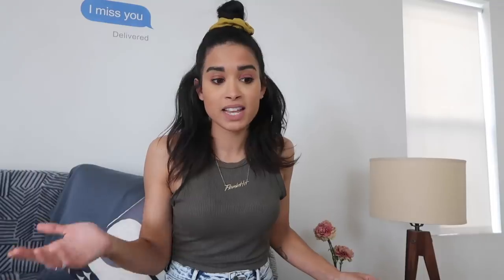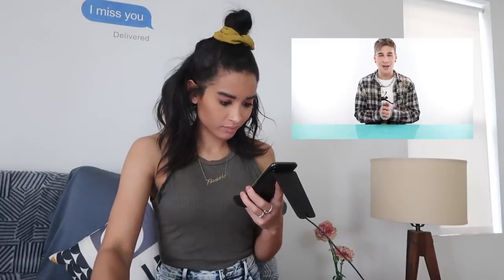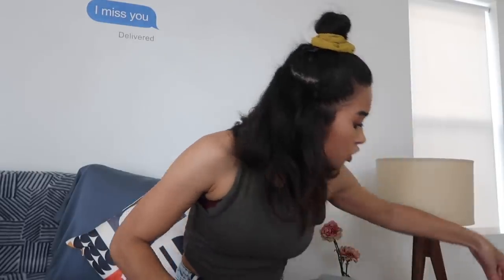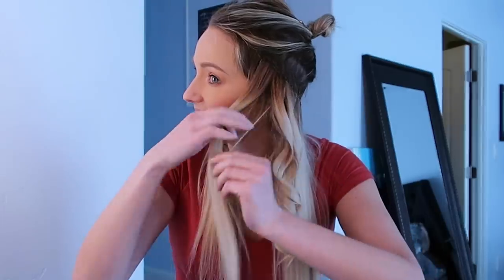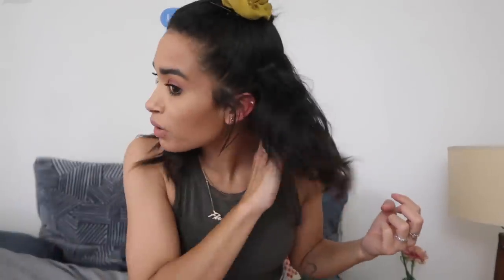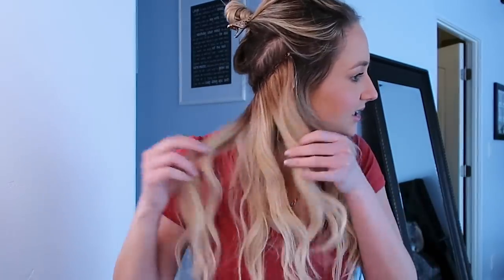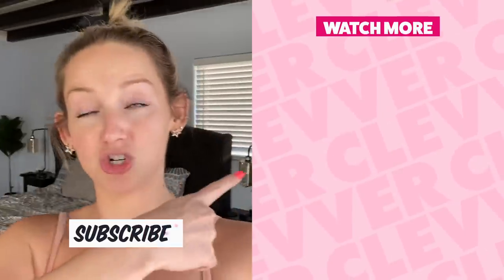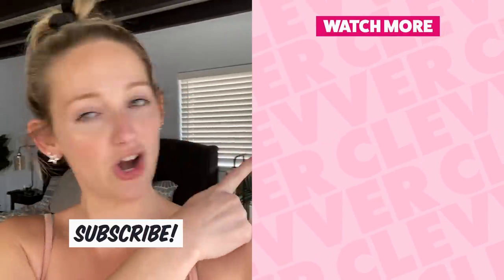Brad Mondo Reacts to Us Following His Hair Tutorial!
Everyone LOVES hairdresser extraordinaire Brad Mondo’s reaction videos, so we challenged ourself to follow one of his most popular tutorials - and have him judge the results!! Hairdressers everywhere we are so sorry for what you are about to see!
We had a Mukbang on Zoom! ►►

Thank you SO much to Brad Mondo for teaching us gorgeous hair hacks and reacting to our masterpieces!

Loryn Powell @lorynpowell
Sinead de Vries  @sineaddevries
Brad Mondo @bradmondonyc